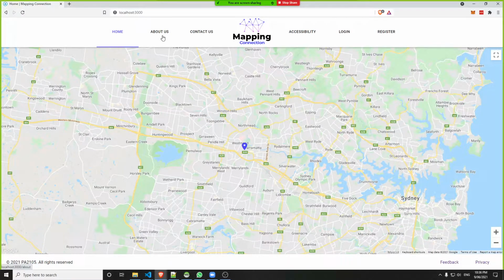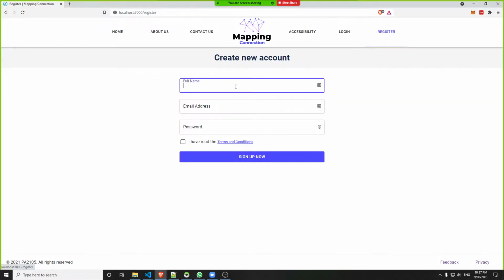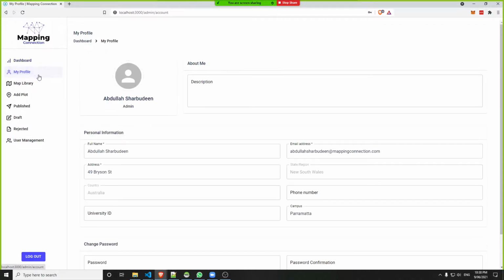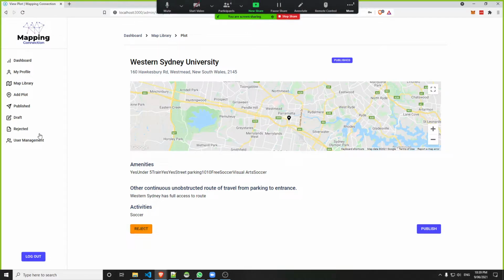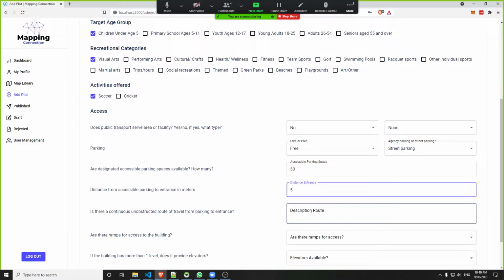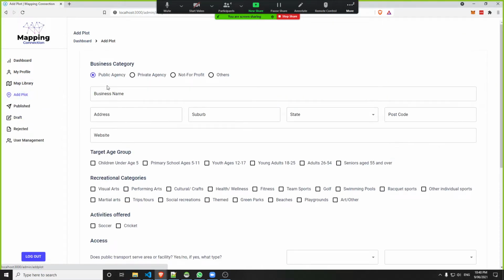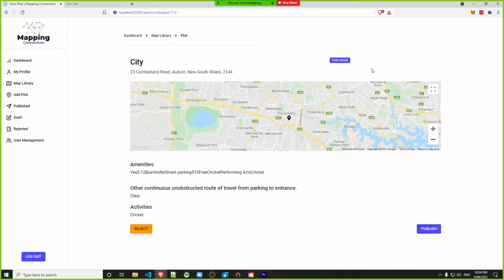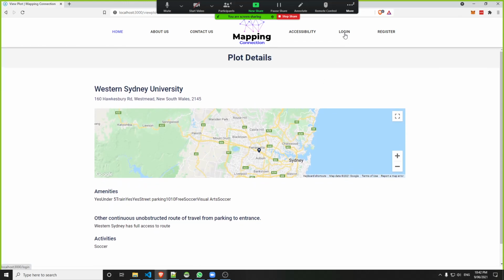Mapping Connection Project